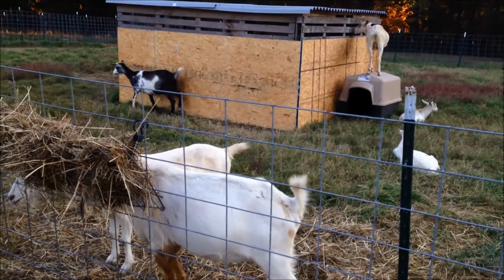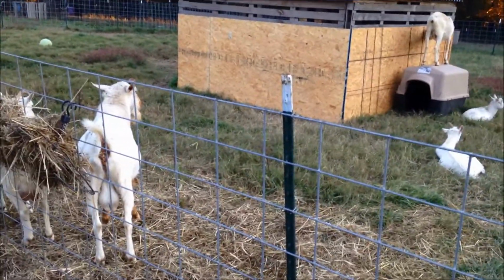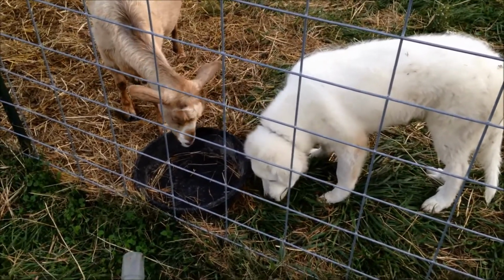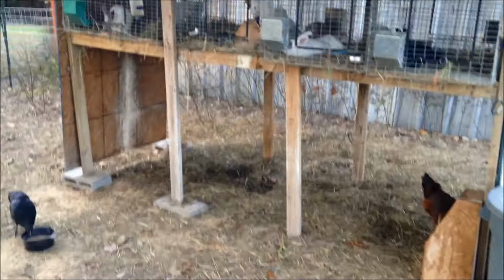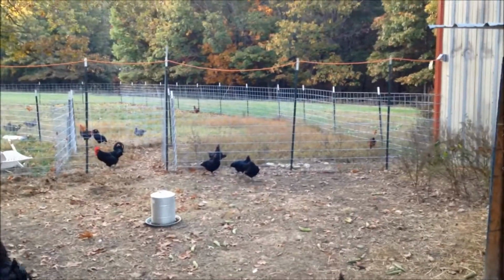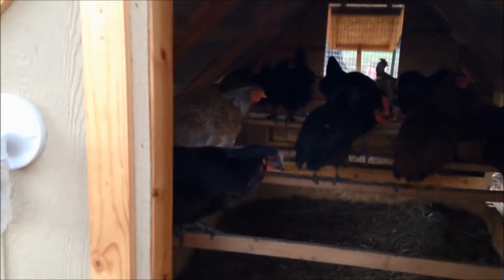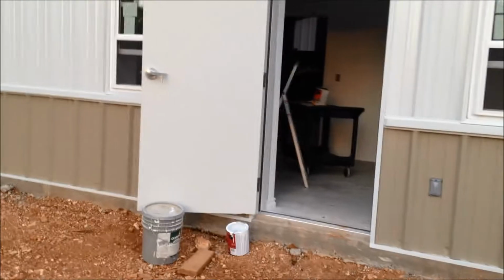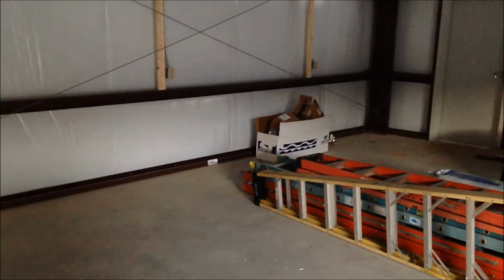Hard drive crashed & update since last video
Finally getting a video posted since our hard drive crashed a few weeks ago.